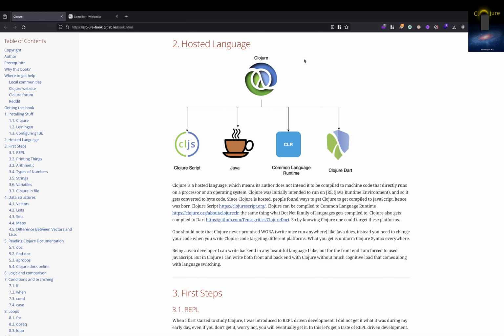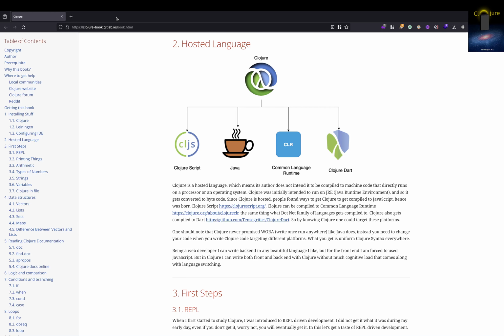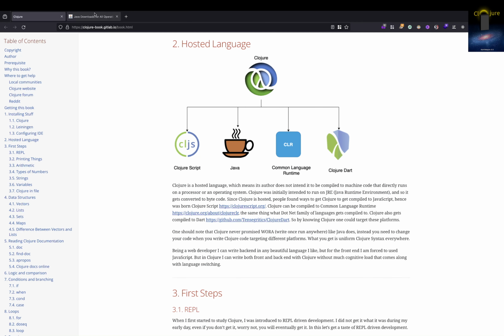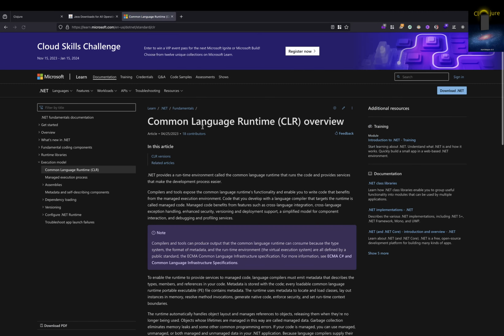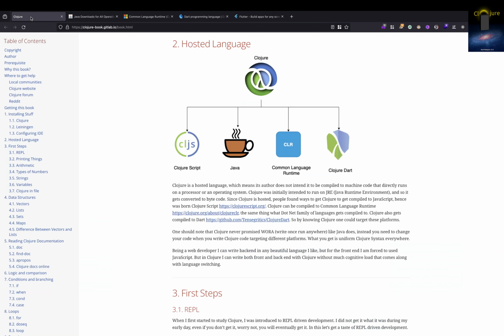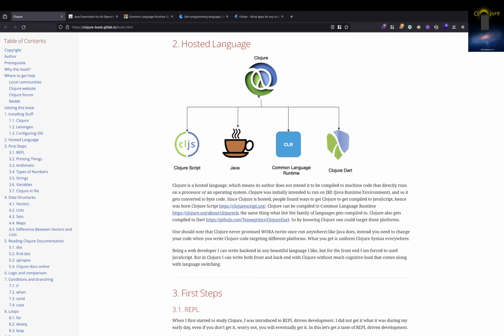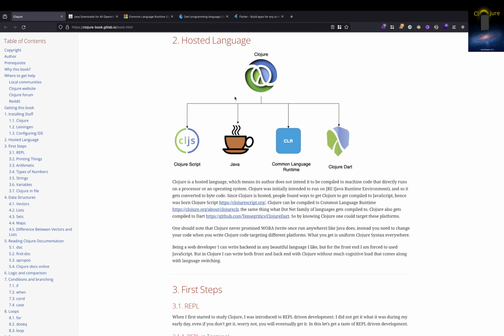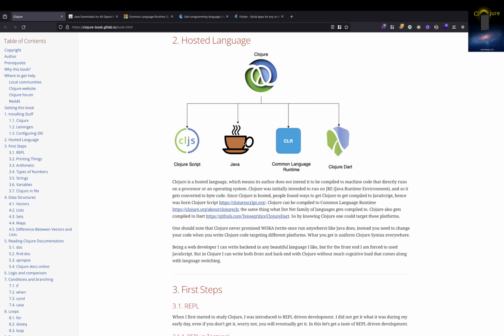Learn Clojure – Hosted Language